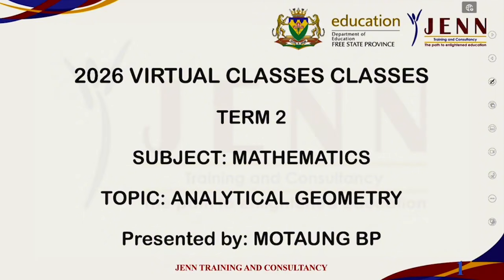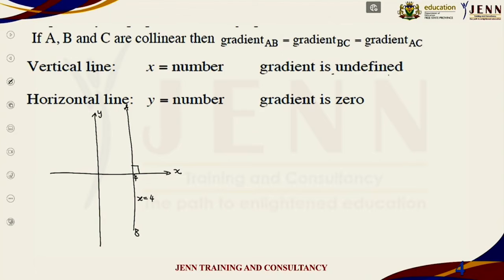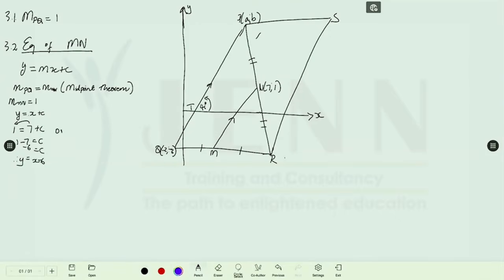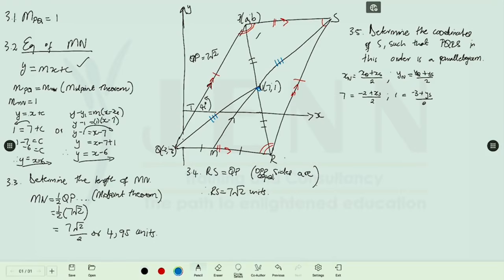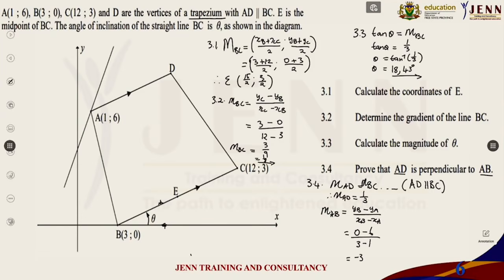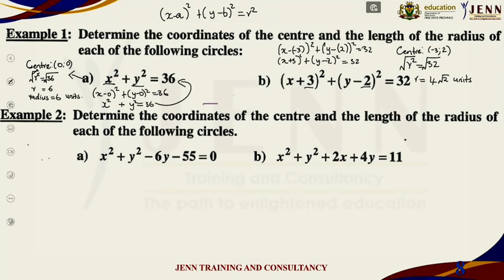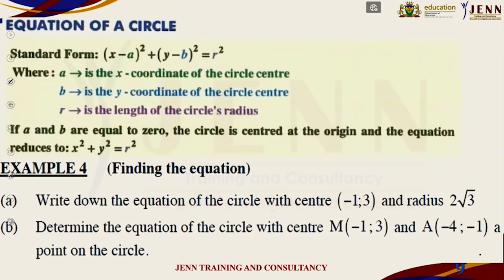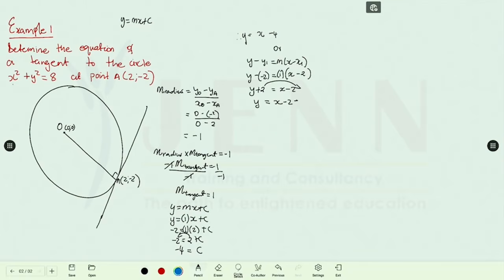Grade 12 Mathematics - Analytical Geometry